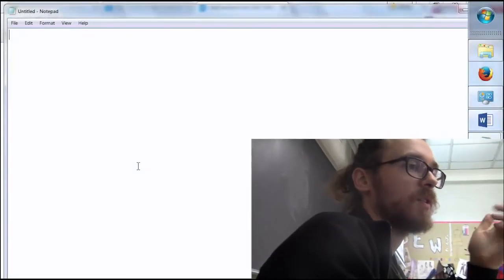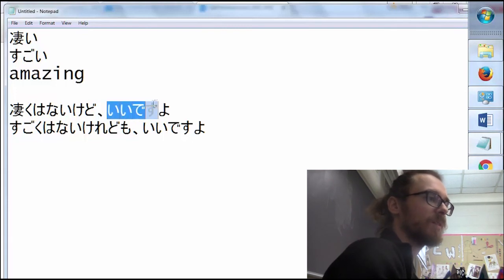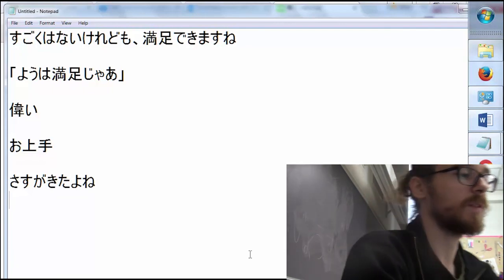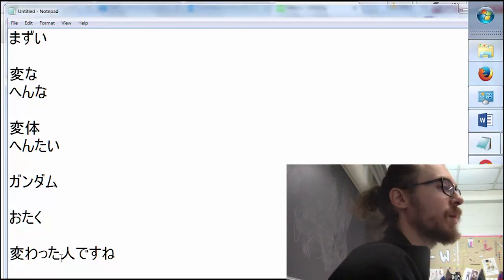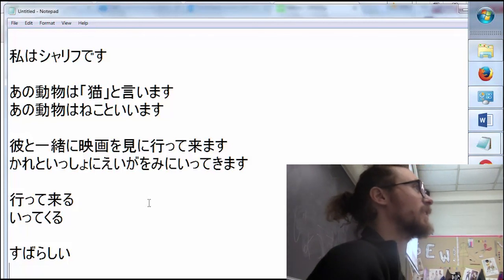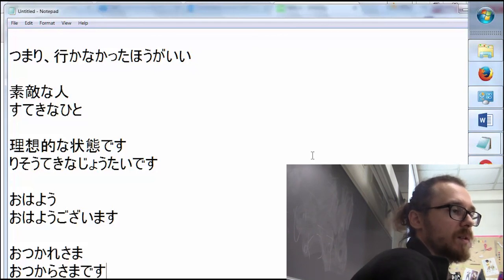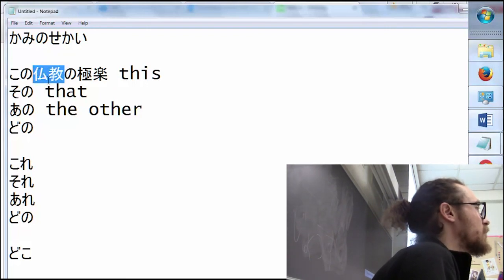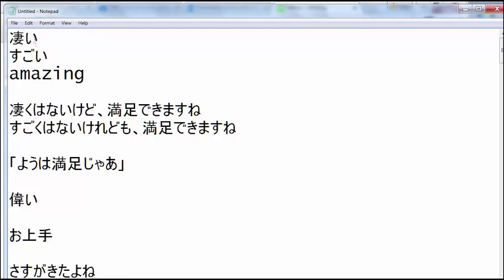Adjectives 2 - Japanese Language Club Full Lecture - 2016/03/15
Other videos in series:

Japanese Lesson 1 Hiragana Adjectives Basics
2nd full lecture for your Japanese studies!

Japanese Language Video Lecture 2; Verbs, Conjugation + Kanji Vocabulary Traditions

Video 2 on adjectives, this time a full lecture. Enjoy!